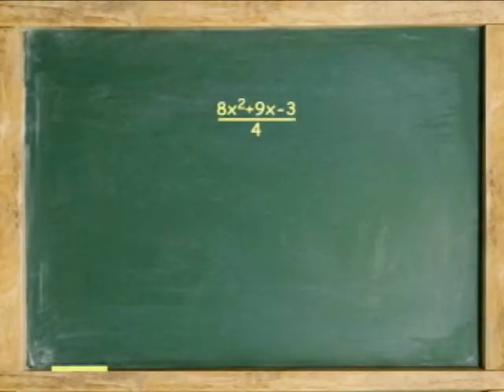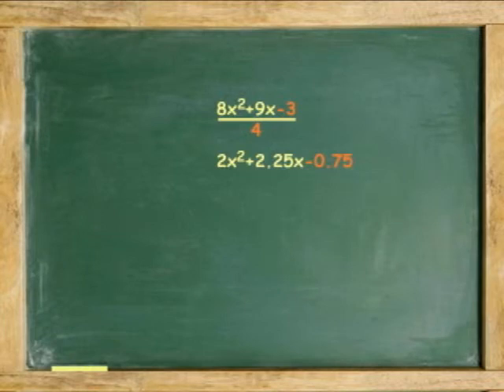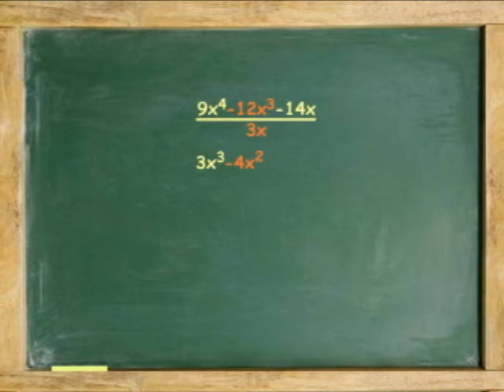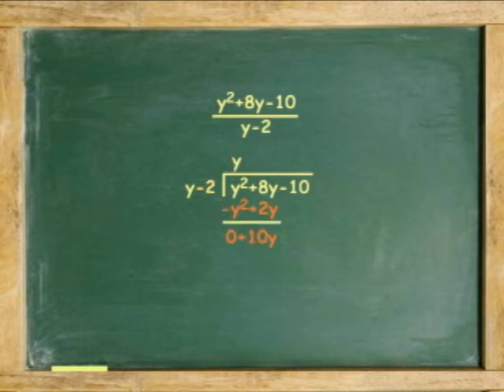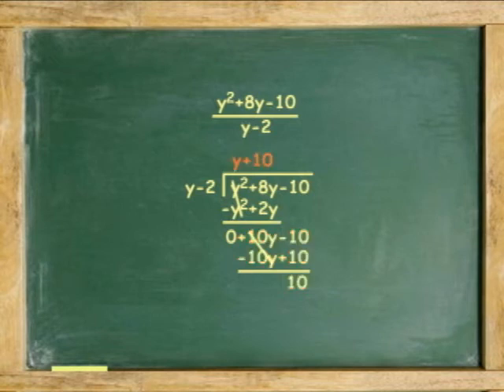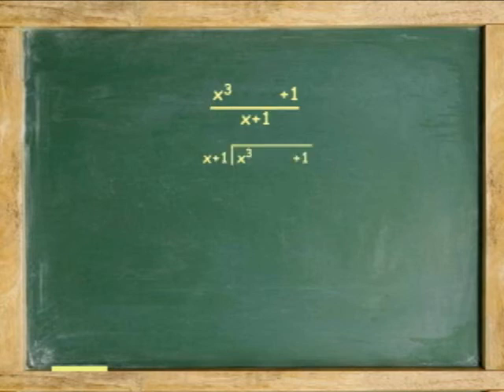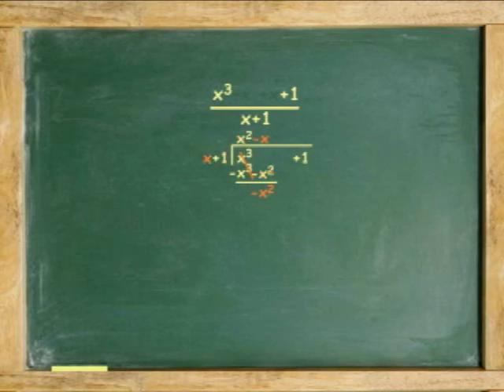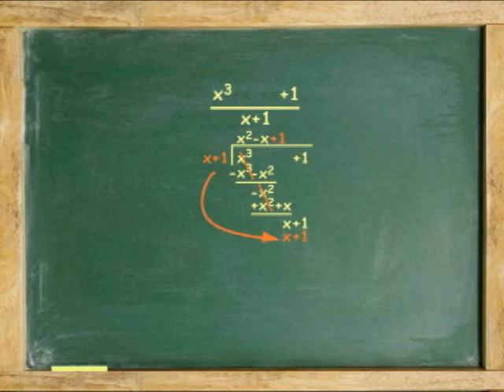Dividing Polynomials by algebrafree.com, algebra help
Completely free algebra one course in animated video Watch all units and use textbook free of charge. Includes chapter reviews and tests. Shows how to divide a polynomial by a monomial and a polynomial by a binomial.